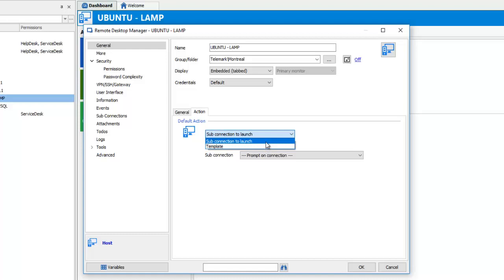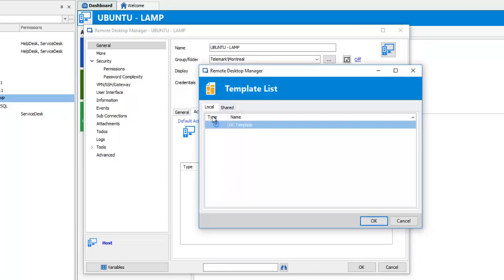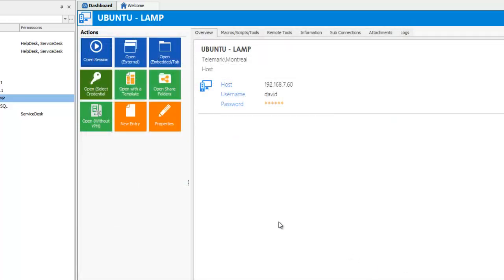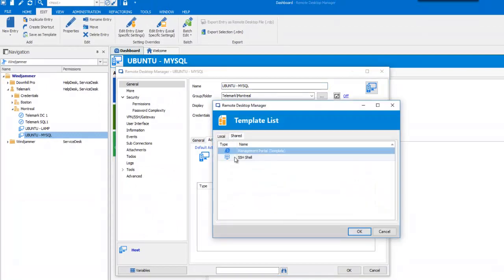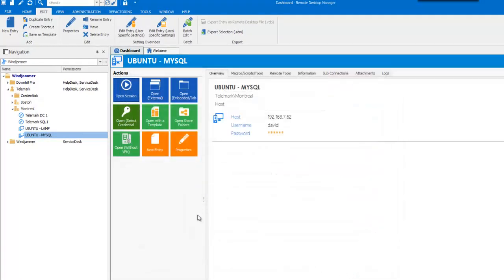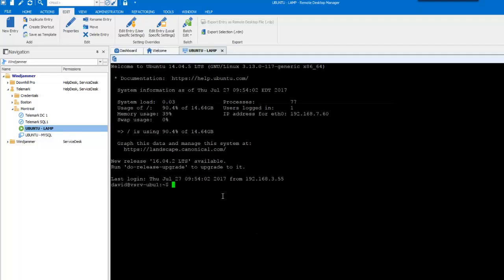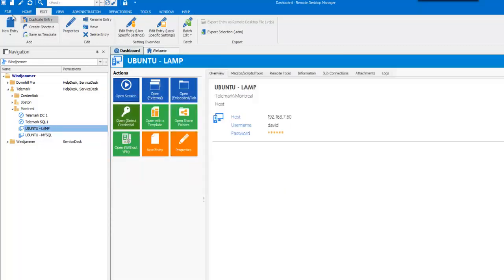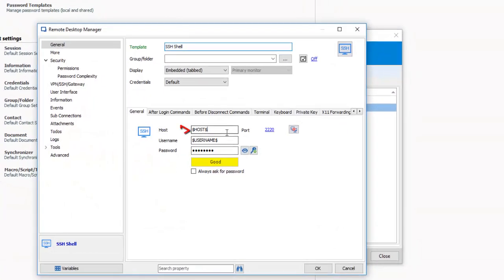Spotlight on Host and Templates - Remote Desktop Manager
A host is used to define and configure a generic host session that could be used as the parent for others. You can define a subset of templates to apply at the execution. This allows you to create a predefined configuration.

For more info about Host and Templates, please visit Devolutions Online Help